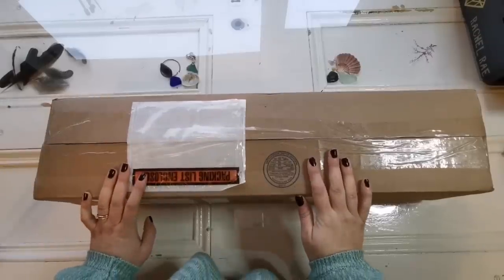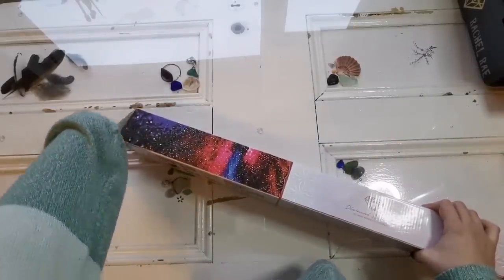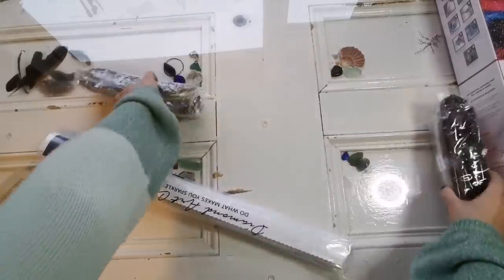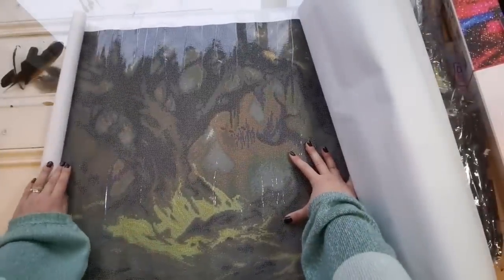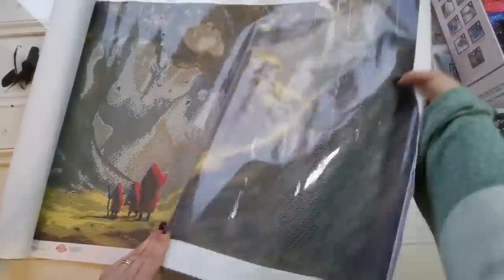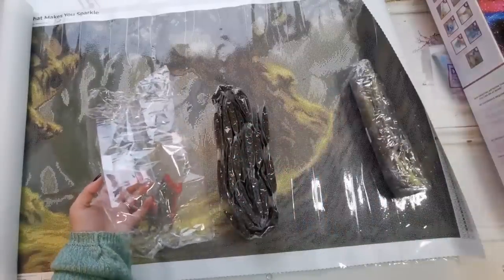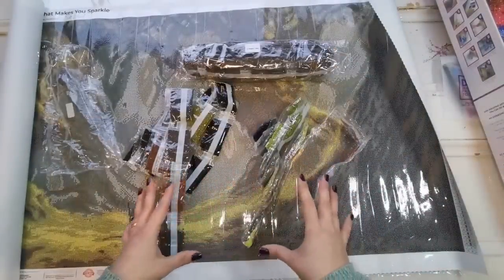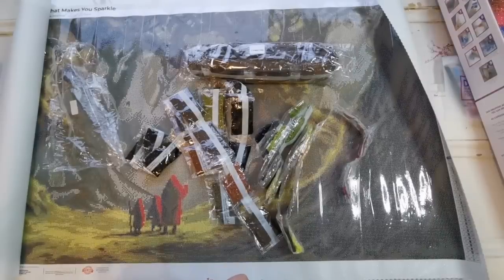UNBOXING - IT'S BACK! Enchanted Forest by Diamond Art Club